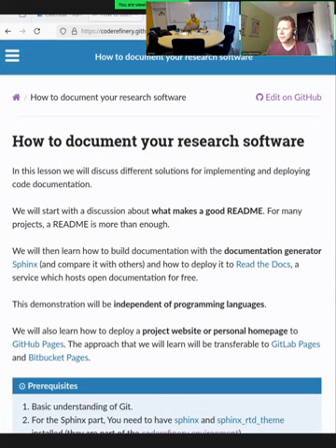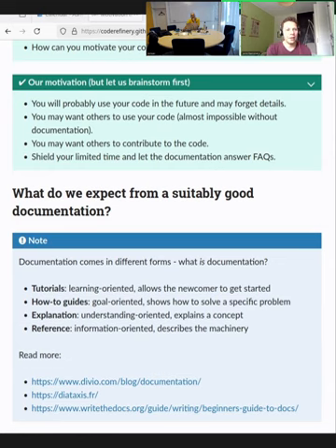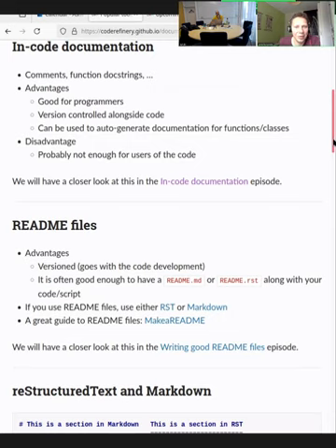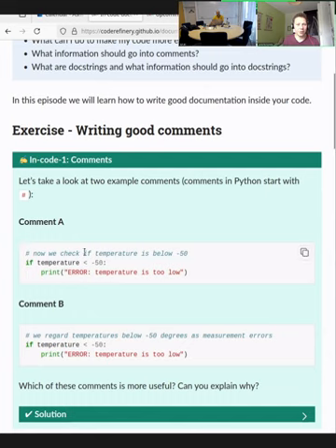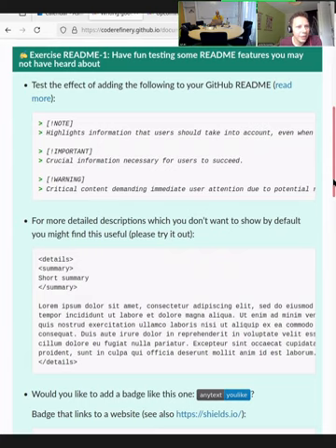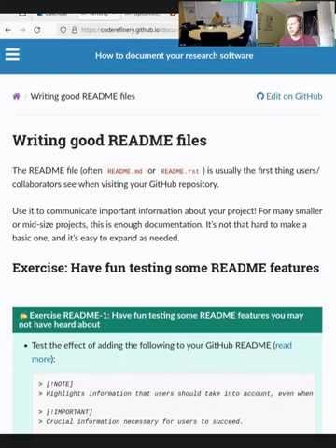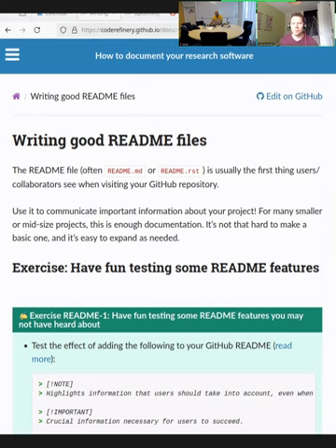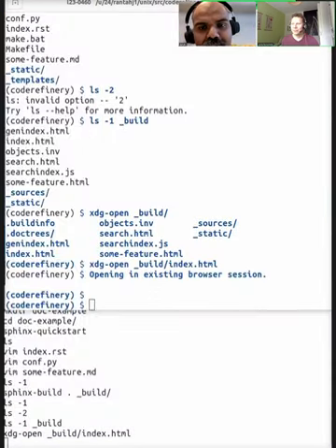5.2 Documentation - CodeRefinery 2024 Sep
In this lesson we discuss different solutions for implementing and deploying code documentation. We start by creating a wishlist for how we would code documentation like to be. Then after a tour of available tools, we discuss how to write useful and accessible READMEs, and then we progress by demonstrating and practicing the Sphinx documentation generator and demonstrate how to deploy documentation to Github Pages.

Topics and tools discussed: Markdown, reStructured text, README documentation, table of contents generation, Sphinx, Read the Docs, GitHub/GitLab pages.

00:00 Introduction to topics, initial questions
02:19 § Motivation and wishlist
19:04 § Popular tools and solutions
28:58 § In-code documentation
39:38 § README files
53:49 § Sphinx and Markdown
1:22:19 § Deploying Sphinx documentation to Github Pages
1:36:09 § Summary

This is part of the CodeRefinery September 2024 workshop.  The videos are available to everyone, but may be most useful to the people who attended the workshop and want to review later.  In this workshop, week 1 was redesigned and day 1 starts with concepts in the GitHub web interface, and days 2-3 move to local work.